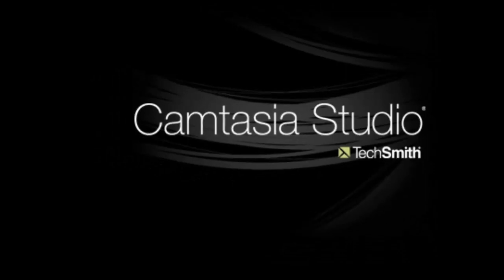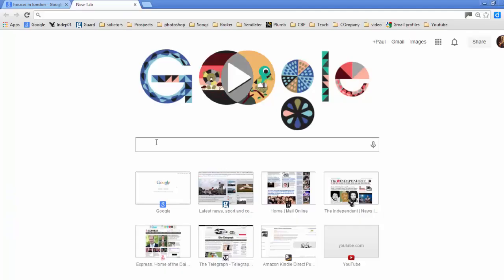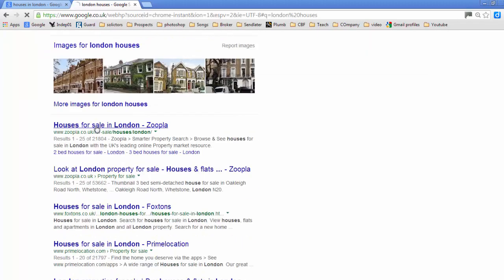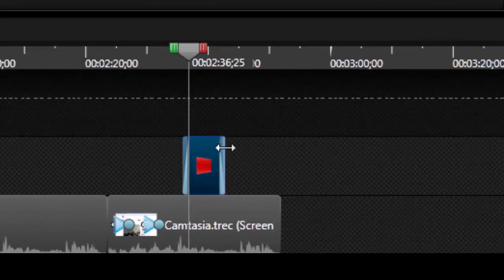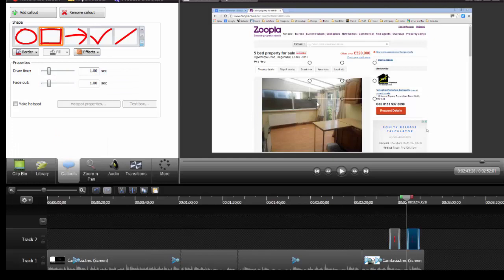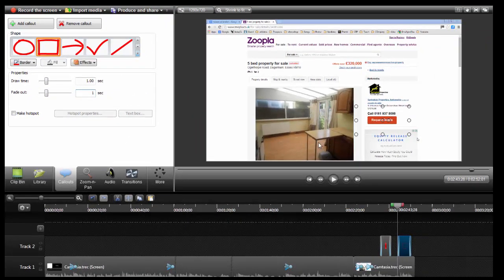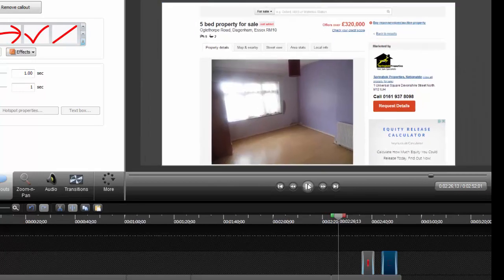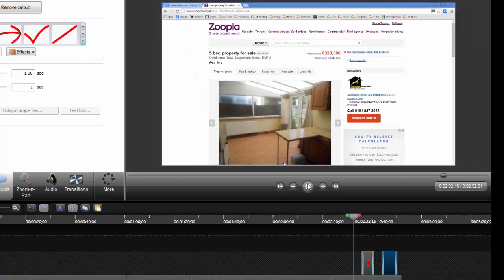How To Use Camtasia Screen Recording Software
Camtasia by Techsmith is recognised as being the best screen recording software for PC that there is.

The software is perfect for making tutorial videos, or for videos that demonstrate software products. In the next video in the series we will show you how to use Camtasia to record a PowerPoint presentation, so that too can be easily turned into a video.

Lastly, as a screen recording software Camtasia is or course the perfect software for capturing anything that appears on you computer screen. So, if you want to record a video from your computer, or save a webinar to watch later, then Camtasia is ideal.

to view all of our free videos, designed to help you build a stronger business presence online.